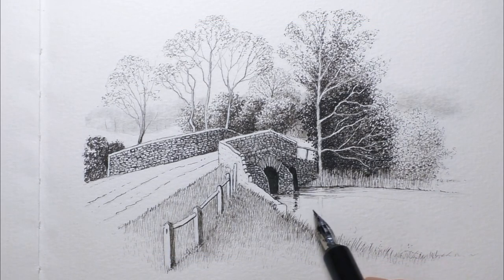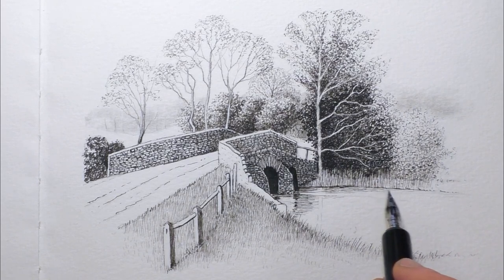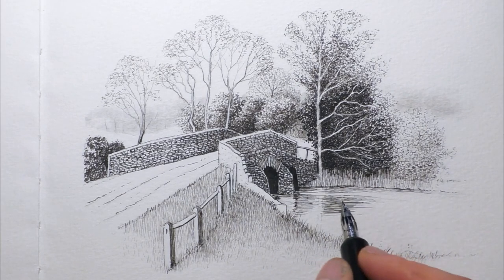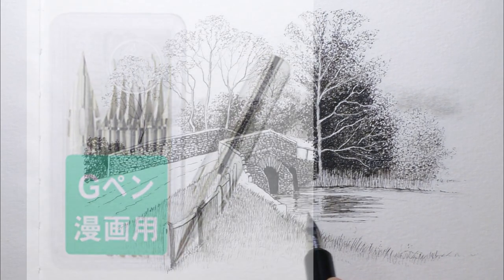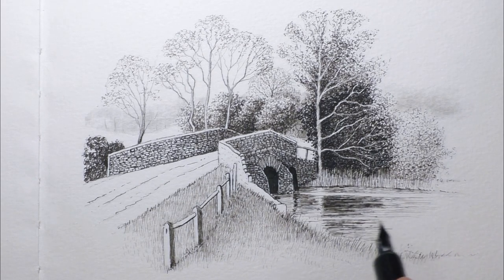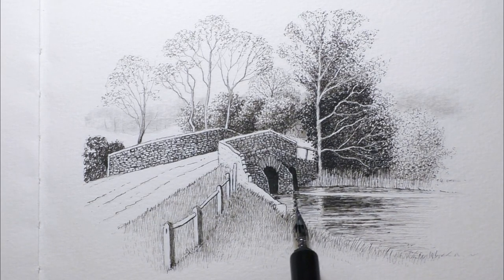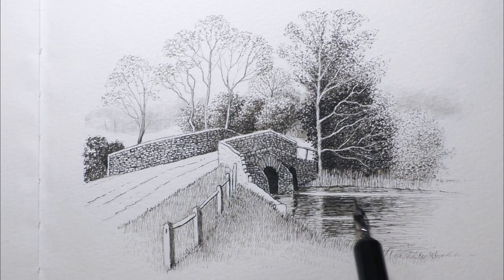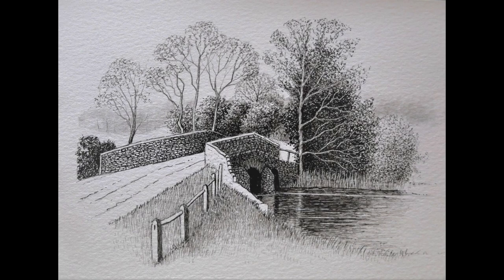How To Draw Water Reflections with Ink. Zebra G Nibs. Plus Tips for Correcting Mistakes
How I draw water Reflections with ink, and to correct mistakes with ink.
Join me on Patreon for only £3.50 per month, you will be able to access over 1000 instructional art tutorial videos, covering all levels from complete beginners to the more advanced, I work in graphite, watercolour, ink, and various other media, covering subjects like landscapes, nature, birds, butterflies, buildings etc, We have a wonderful supportive community of people that share their artwork on the community page and comment and encourage each other, and of course I will be there to offer help, advice and answer any questions should you need,

Seawhite travel journals,
Dip pen ang Zebra G Nibs,
Zebra G Nibs,